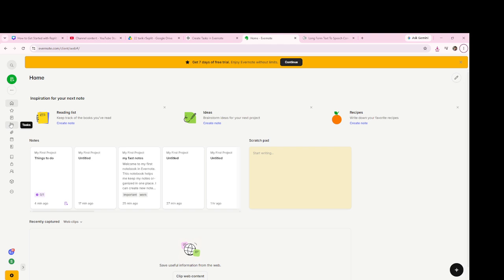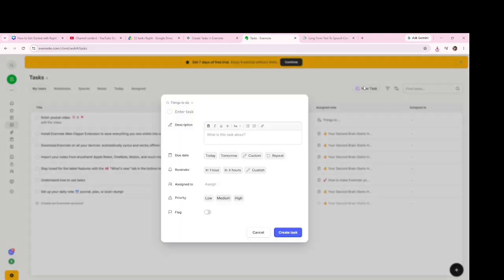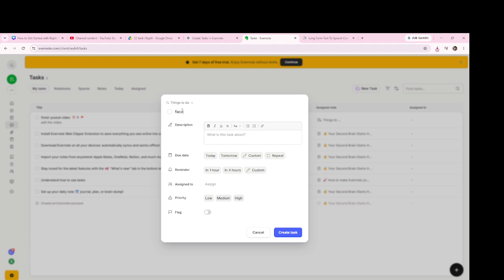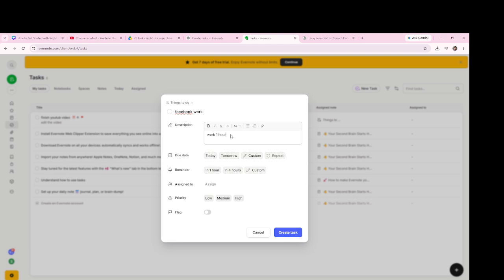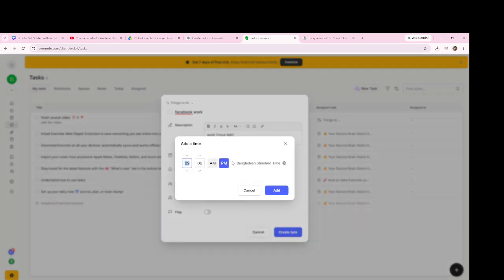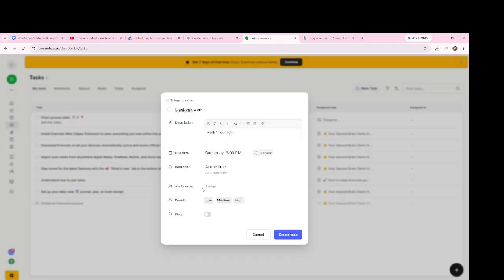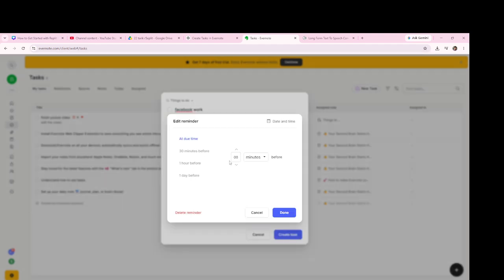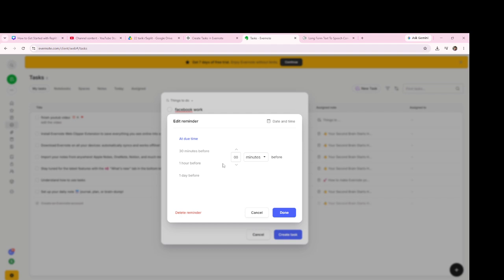How to Set Reminders in Evernote Full Guide 2026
Learn how to set reminders in Evernote with this complete step-by-step guide for 2026! In this tutorial, you'll learn how to create reminders, stay on top of important tasks, never miss deadlines, and organize your daily schedule using Evernote. Whether you're using Evernote for work, school, or personal planning, this beginner-friendly guide will help you manage reminders more efficiently.